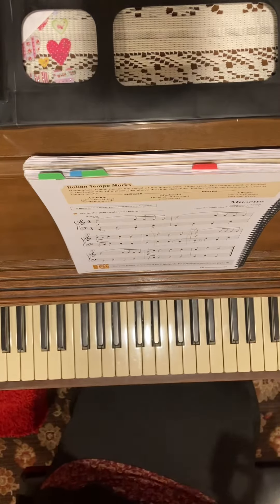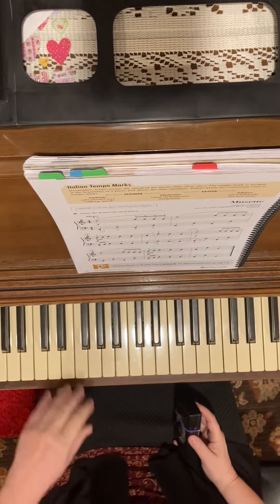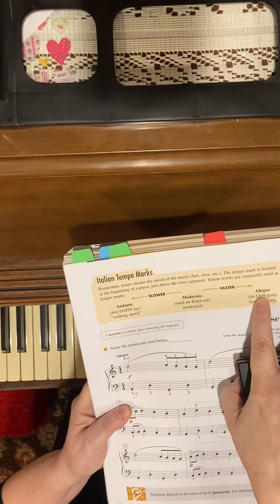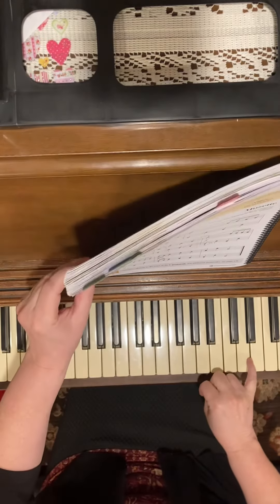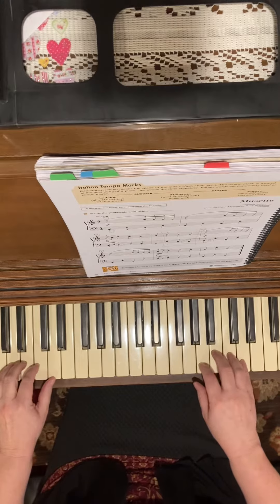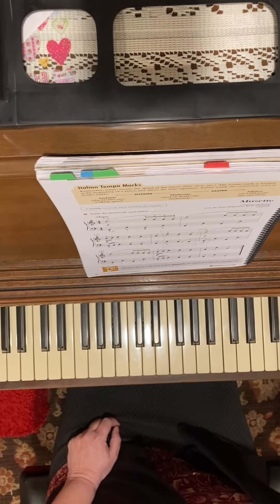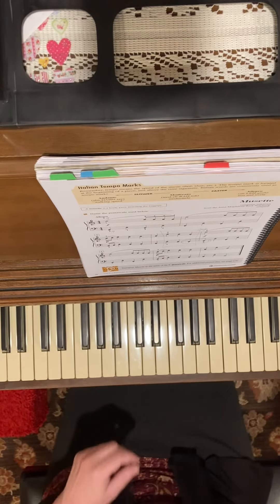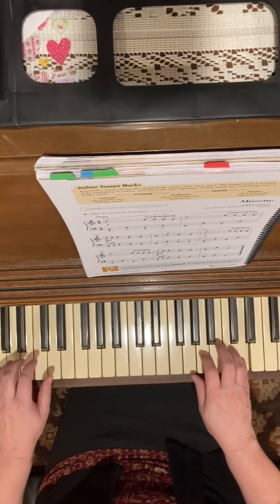Musette (performance x 2)